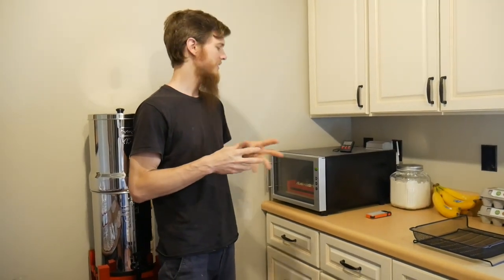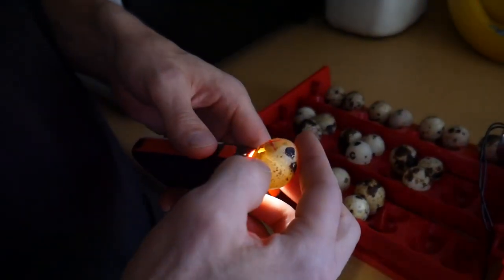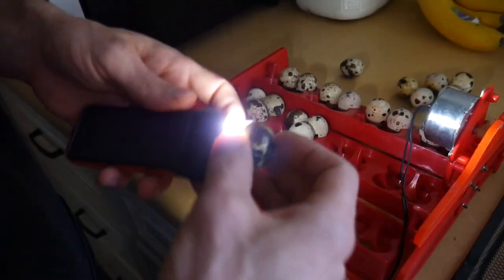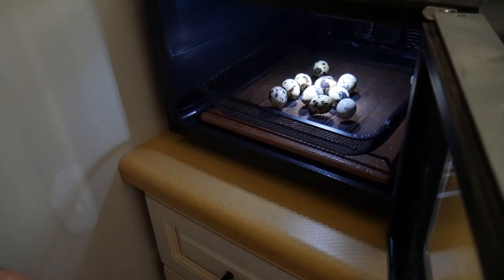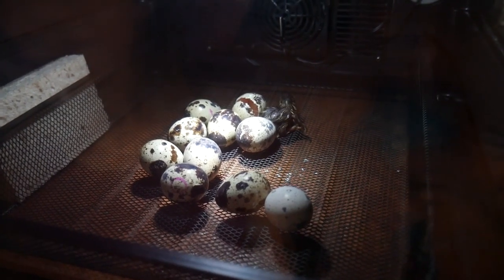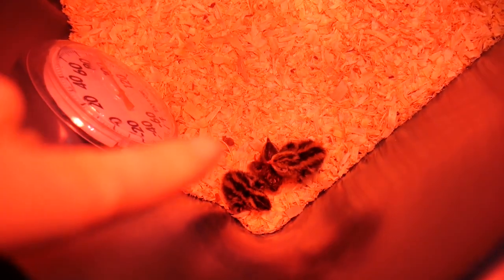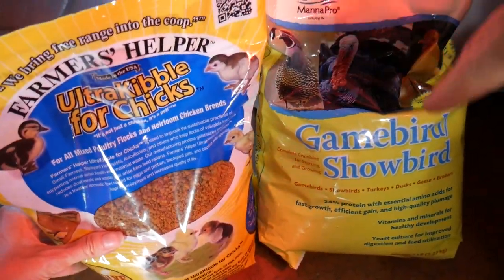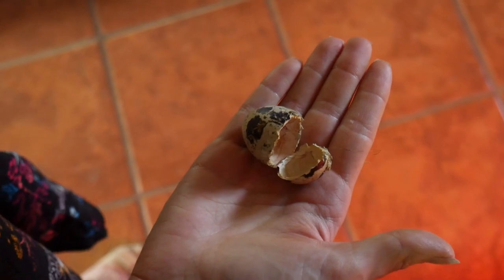First Time Hatching Coturnix Quail Eggs!